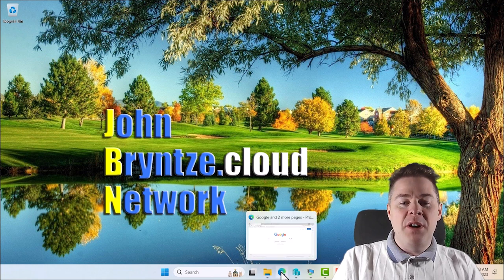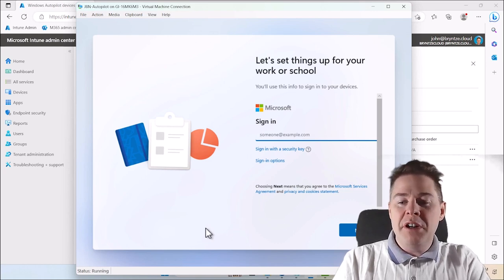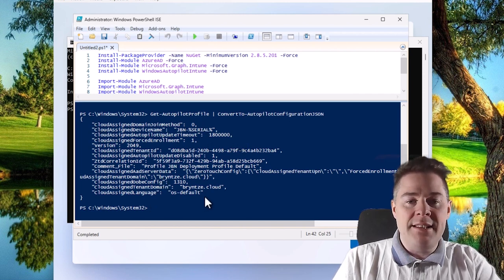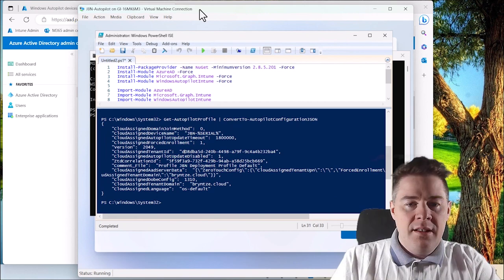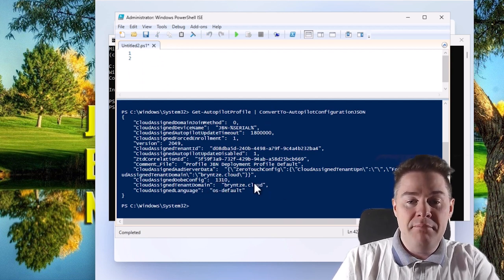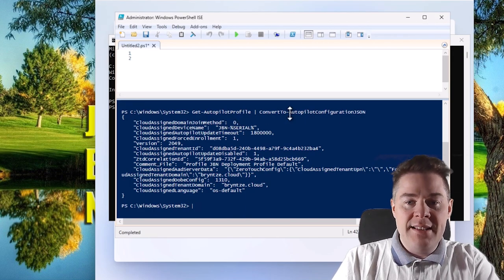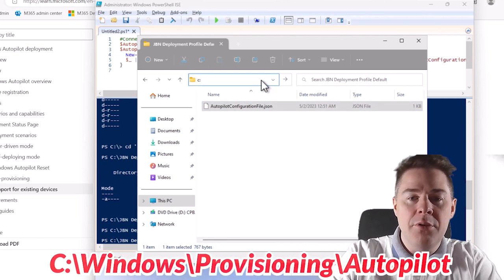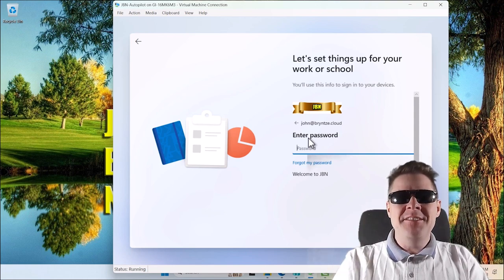Intune Autopilot Offline Registration (without importing hardware hash)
We go through all the steps to Intune Autopilot Offline Registration, basically, make a device ready for Autopilot without importing the hardware hash (which is the recommended way).
If you follow this video, you will have a deeper understanding of how Autopilot works, what is AutopilotConfigurationFile.json? What does the folder C:\Windows\Provisioning\Autopilot has to play in this process?
Will learn a lot, highly recommend watching it.

PowerShell commands ran:
Install-PackageProvider -Name NuGet -MinimumVersion 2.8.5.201 -Force
Install-Module AzureAD -Force
Install-Module Microsoft.Graph.Intune -Force
Install-Module WindowsAutopilotIntune -Force
Import-Module AzureAD
Import-Module Microsoft.Graph.Intune
Import-Module WindowsAutopilotIntune

Connect-MSGraph

Get-AutopilotProfile | ConvertTo-AutopilotConfigurationJSON

$AutopilotProfile = Get-AutopilotProfile
$AutopilotProfile | ForEach-Object {
  New-Item -ItemType Directory -Path "C:\$($_.displayName)"
  $_ | ConvertTo-AutopilotConfigurationJSON | Set-Content -Encoding Ascii "C:\$($_.displayName)\AutopilotConfigurationFile.json"